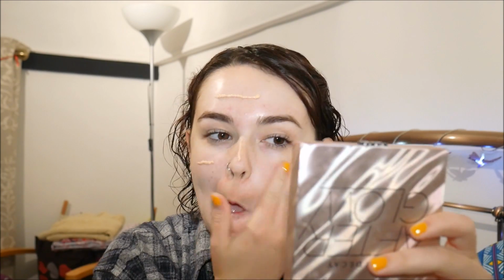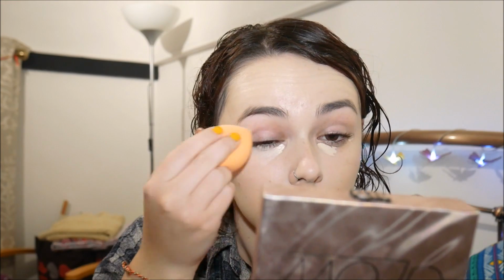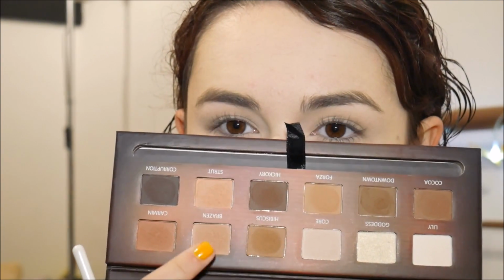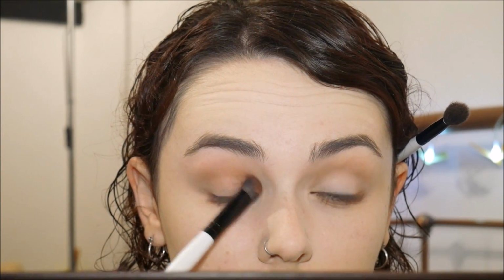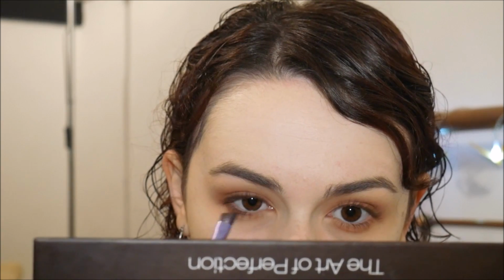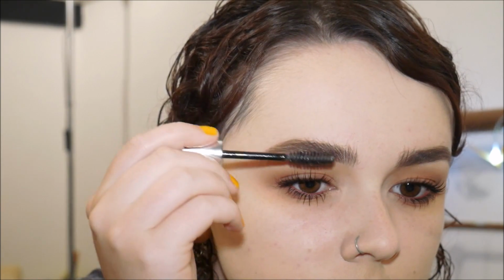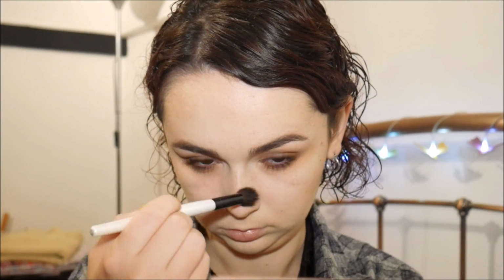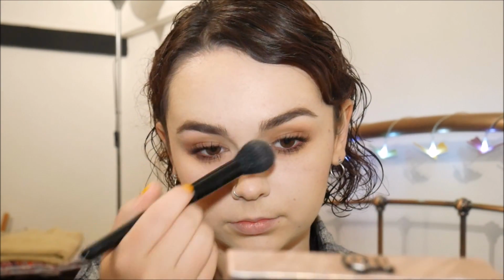Modern grunge | Warm matte smoky eye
Too soon for autumnal makeup?

Products Mentioned...
Collection Primed & Ready illuminating primer in warm apricot
It Cosmetics CC+ cream
Body Shop lightening drops
Collection lasting perfection concealer
Collection pressed powder
Blank Canvas Cosmetics Series One Master Palette
Nyx Faux Blacks eyeliner in Oxblood
Soap & Glory Thick and Fast Lash high definition mascara
Collection Highlight & Sculpt kit
Wet & Wild blush in Mellow Wine
Urban Decay Afterglow palette
Nyx Lip Lingerie in Seduction

Videos/Links Mentioned...

Checked shirt: thrifted
Velvet dress: thrifted

FTC- All opinions expressed are my own and are 100% honest. All products were purchased with my own money unless stated otherwise.